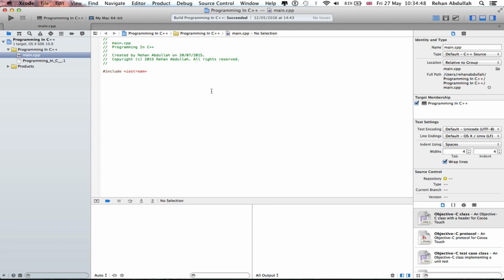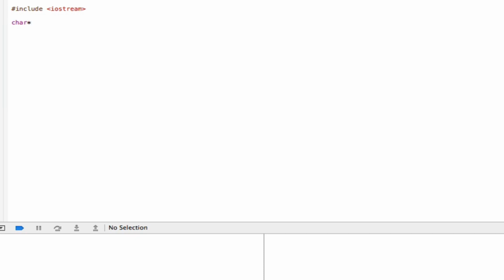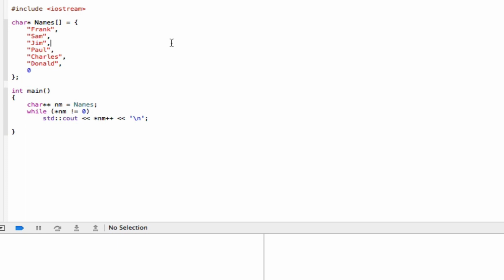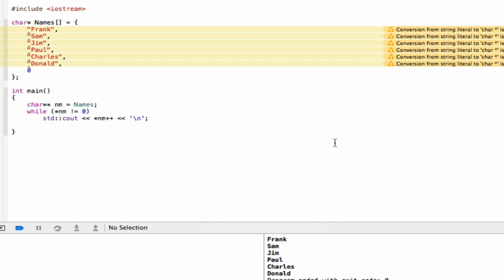PROGRAMMING IN C++ / X-Code || Tutorial 41 - Pointers to Arrays of Pointers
Programming in C++ / Xcode || Tutorial 41 - Pointers to Arrays of Pointers

Welcome to your 41st ever Programming in C++ Tutorial using Xcode, we require no Terminal or Text Editor, just Xcode / and it's all about Pointers to Arrays of Pointers.